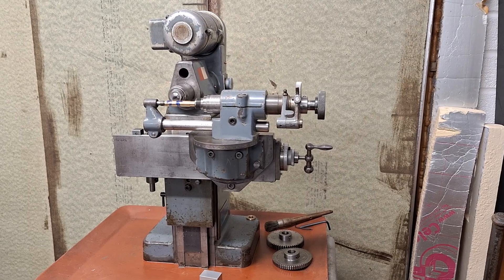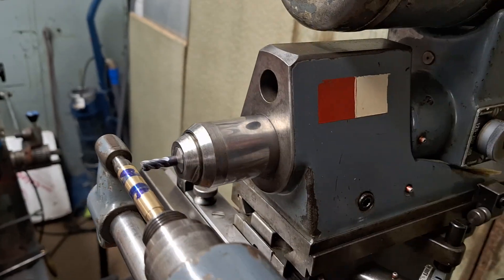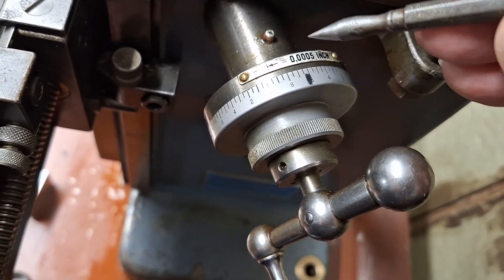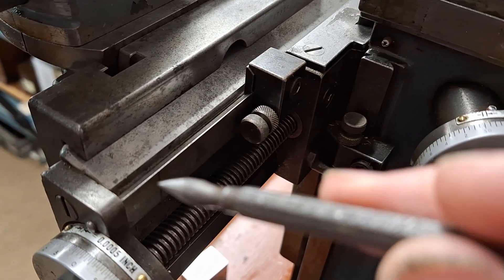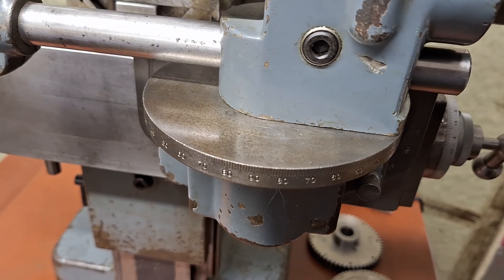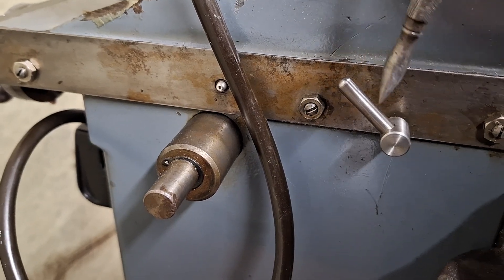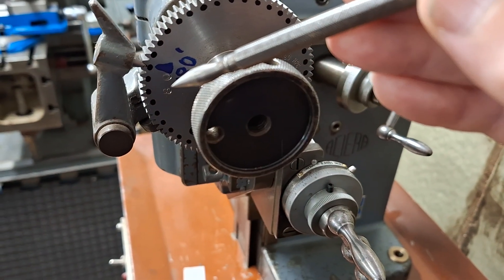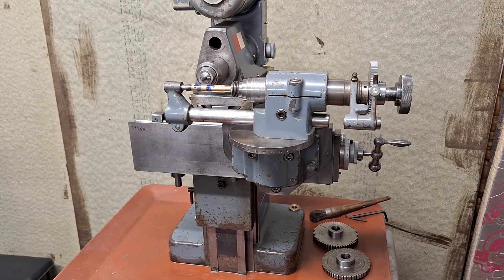Aciera F1 Benchtop Milling Machine - A Brief Introduction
The Aciera F1 is a Swiss high precision small ( very small!) Benchtop Milling machine that came on a cabinet that carries all the accessories. They came with varied accessories according to what the customer ordered, and the cabinet was fitted out accordingly to accommodate them. It follows the European style of design in the way that the table is dismountable and can be replaced by a variety of workholding options.